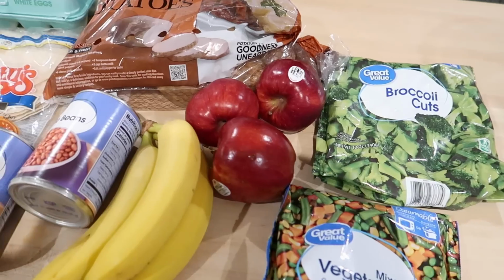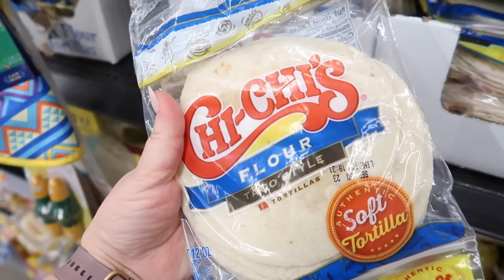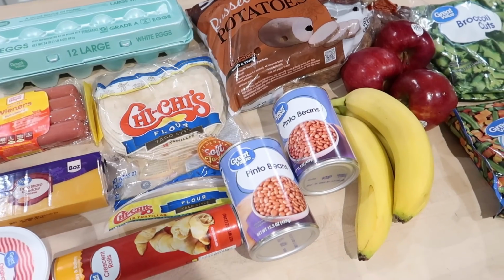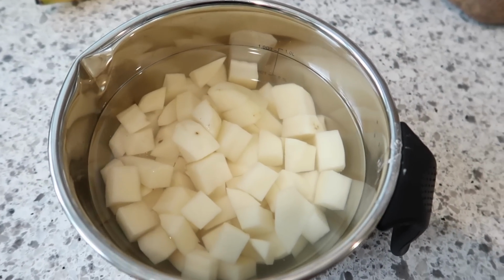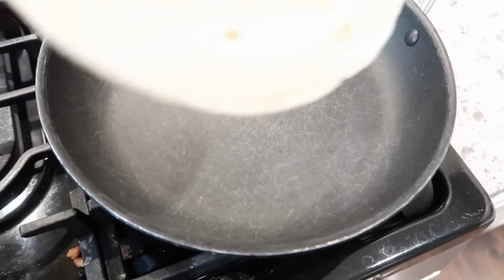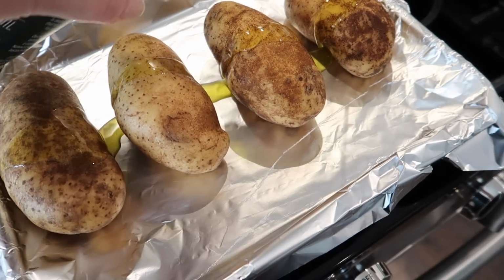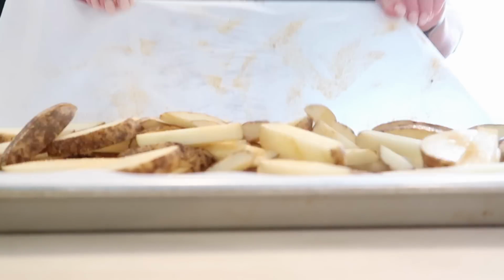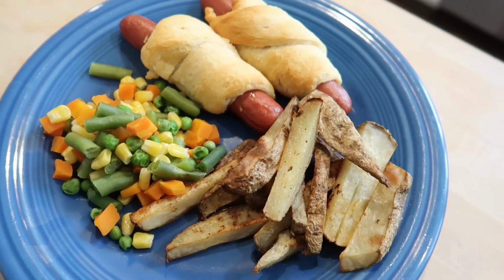🚨 $20 EXTREME Budget Meals!💵Feed Your Family for $1.66 a Meal!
Looking for cheap, easy, and delicious meals that will leave your family happy and full? Look no further! In this video, I'm sharing with you all about my $20 extreme budget meals.

Each and every one of these recipes cost just $1.66 per serving, which means you can feed your family a delicious and budget-friendly meal without having to sacrifice anything! From breakfast options to dinner options, you'll be able to find something to fit every taste and budget in this video!

❄️ TAKE MY FREE FREEZER MEAL CLASS HERE!

🍽️ TAKE MY MEAL PLANNING COURSE HERE!

⏰ TIMESTAMPS:
0:00 Intro
0:44 In Store Shopping
3:40 $20 Grocery Haul
5:02 Breakfast: Eggs, Potatoes, Beans
7:30 Lunch: Baked Potatoes w/ Broccoli
9:44 Dinner: Pigs in a Blanket

✨ FREQUENTLY MENTIONED LINKS + DISCOUNTS BELOW!✨

Any information related to food, food safety, cooking, recipes, etc. are my opinions only. Jen/Jennifer Chapin is not liable and/or responsible for any advice, services, or product you obtain through this video. My opinions and the views expressed in my videos do not represent the views of my employer.*m